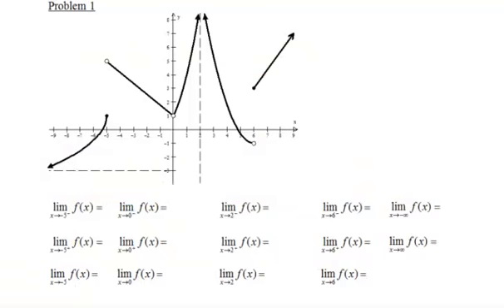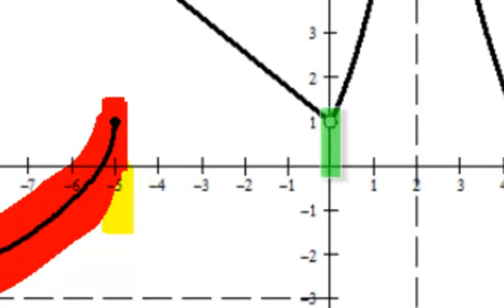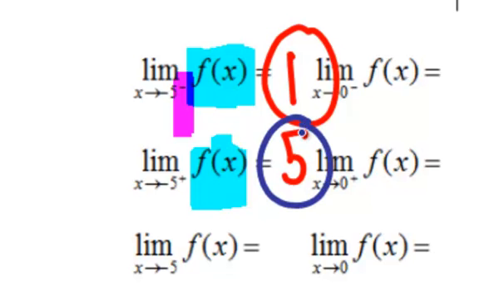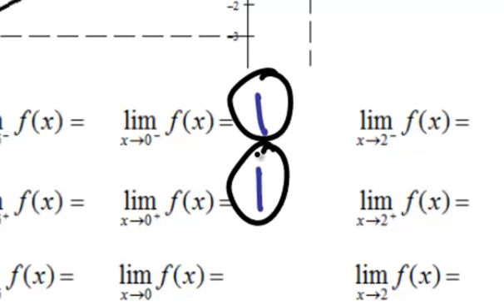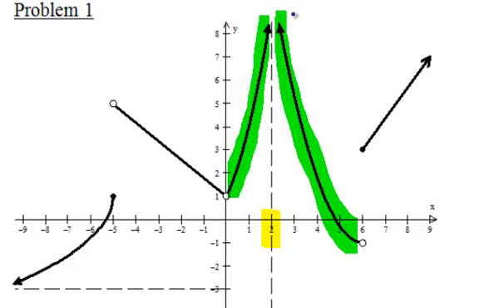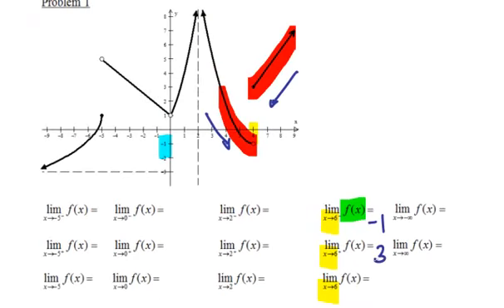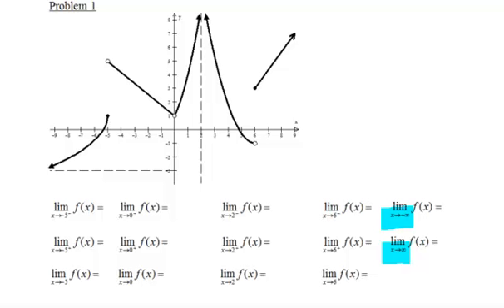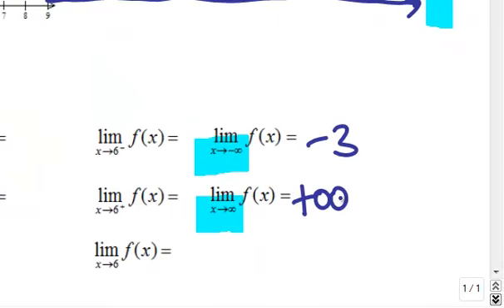Mr. Salmingo's Calculus Lessons: Finding Limits Graphically Using the Price is Right